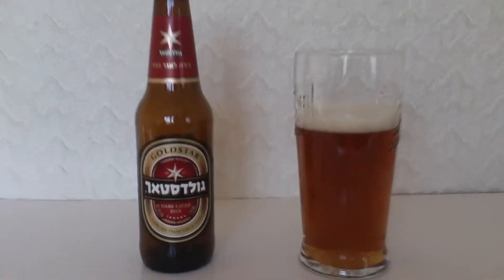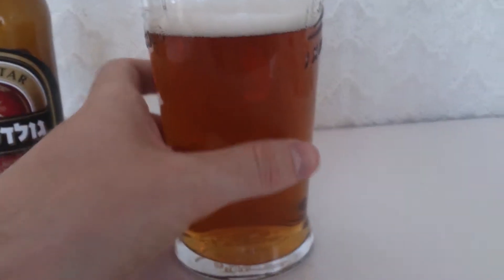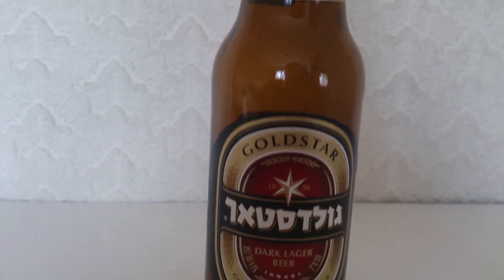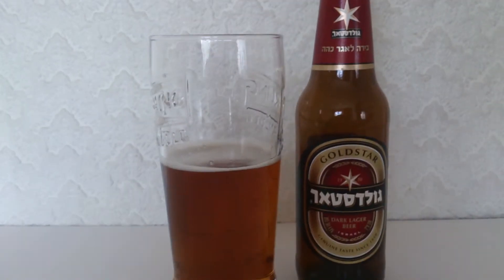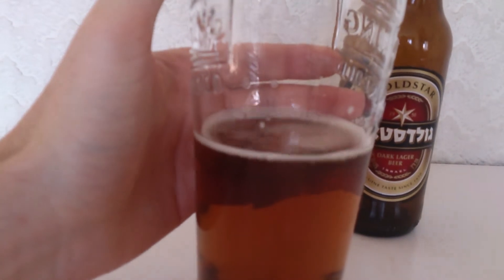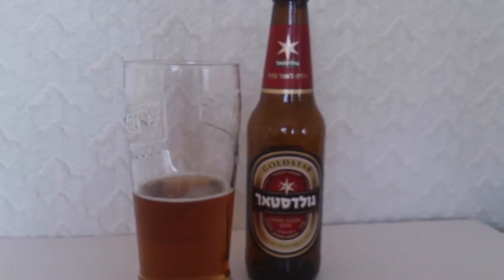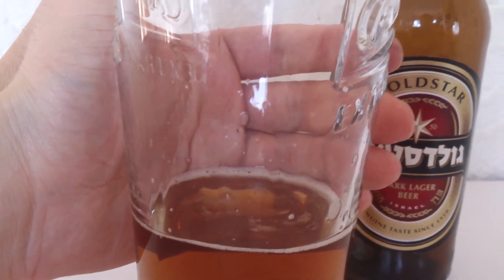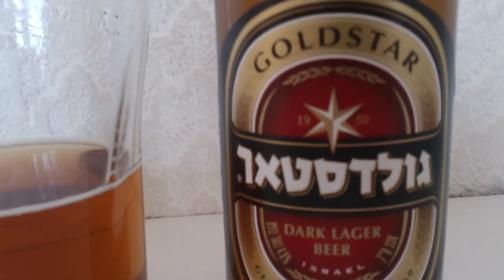gold star beer review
A beer from Israel.